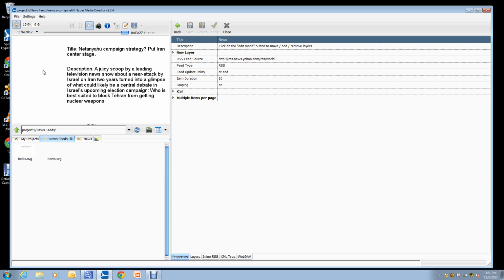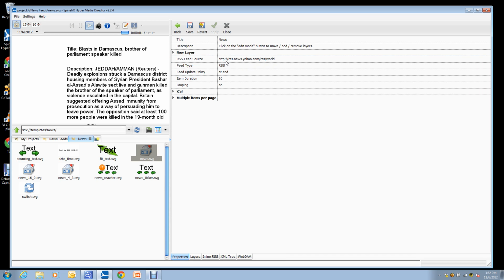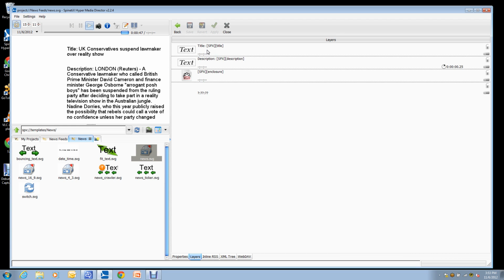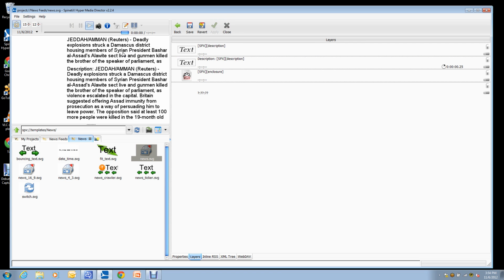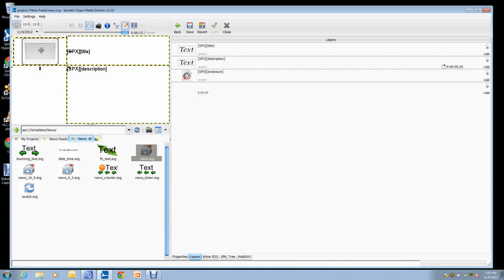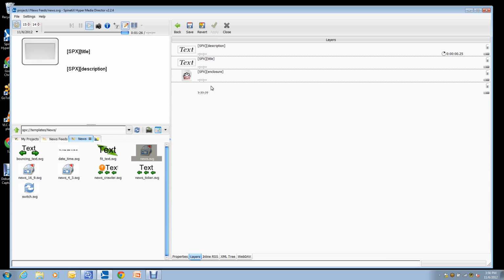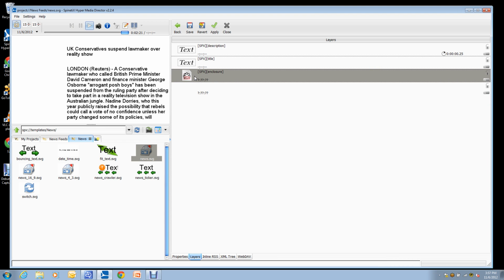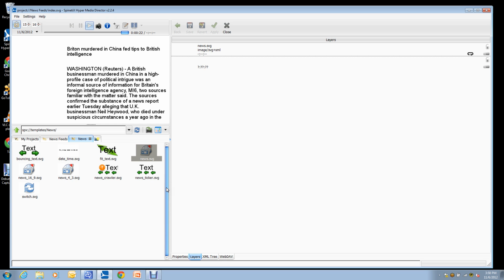Understanding Basic News Feeds